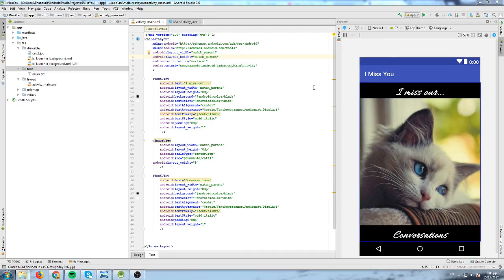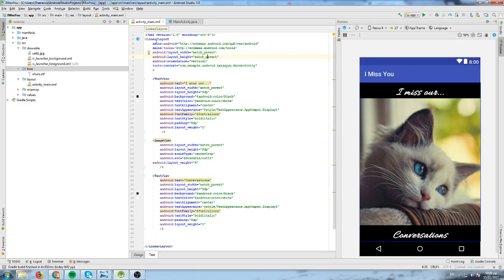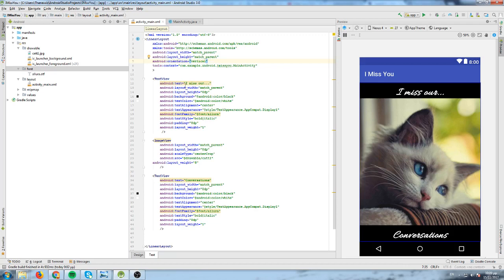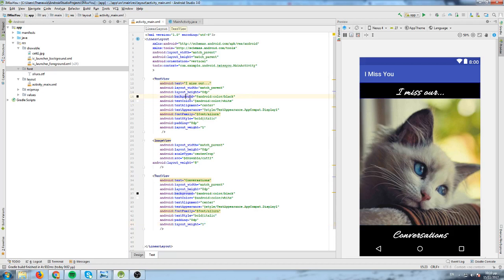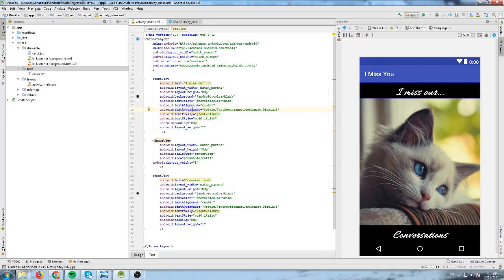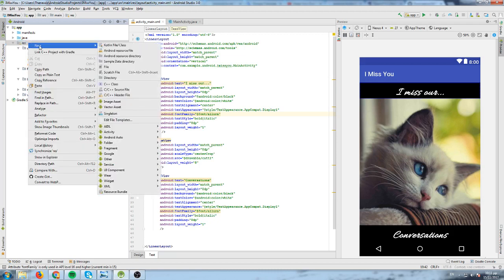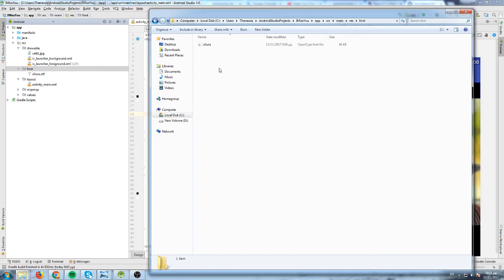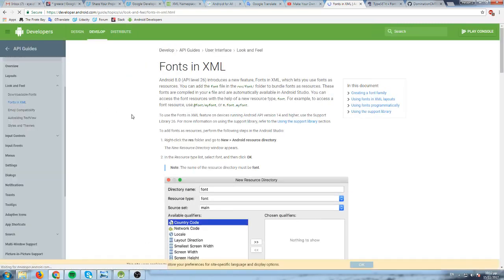Make Your Own Card (I Miss you Card)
This is my explanation video for the "Make Your Own Card" project for the "Google Developer Challenge Scholarship: Android Basics"
Udacity Lesson 4.27.